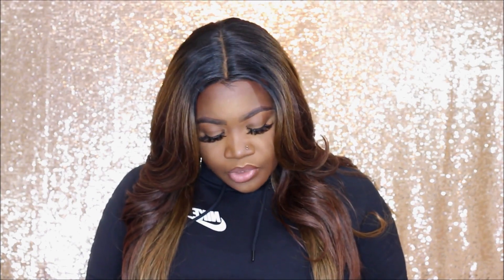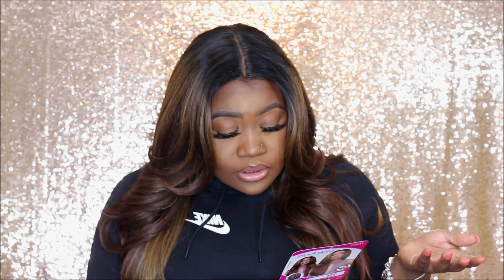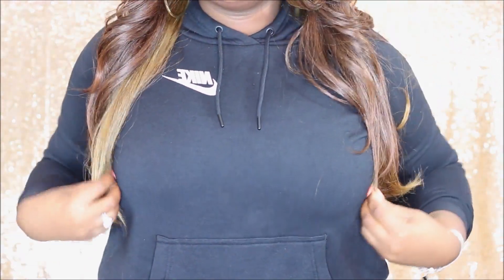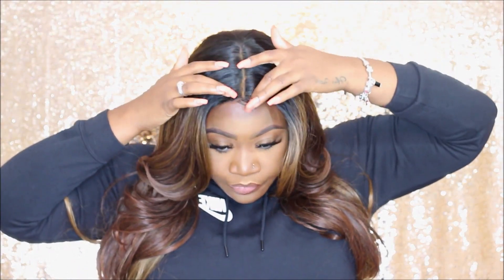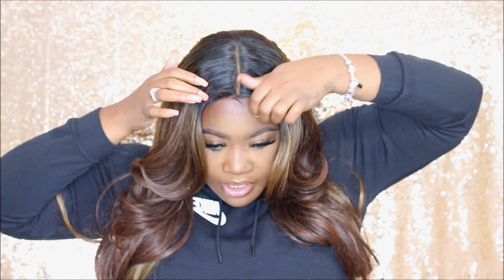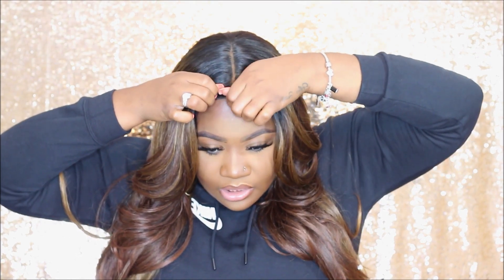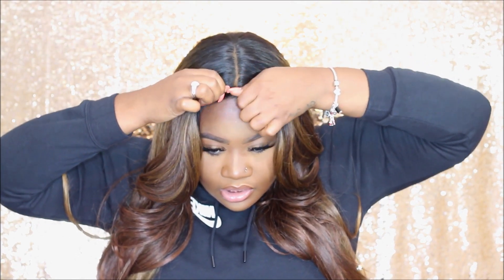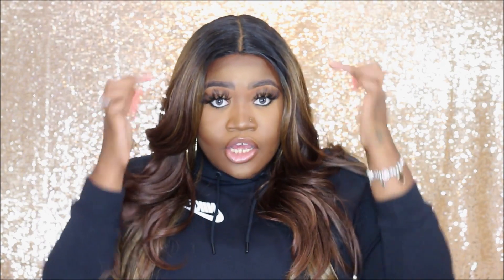$20 STEAL| JANET COLLECTION JUNE